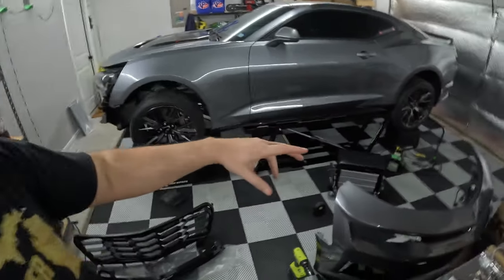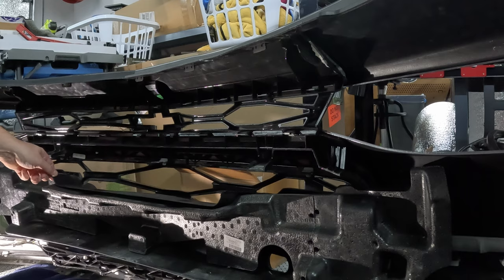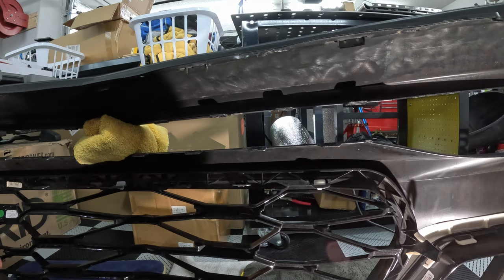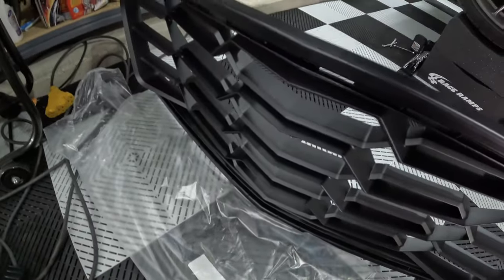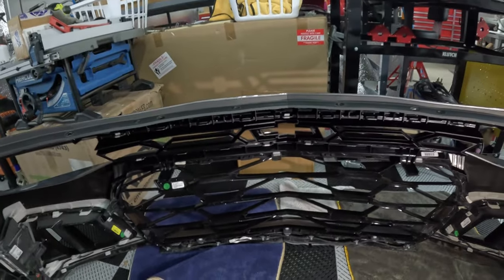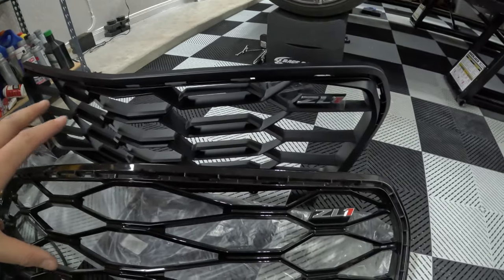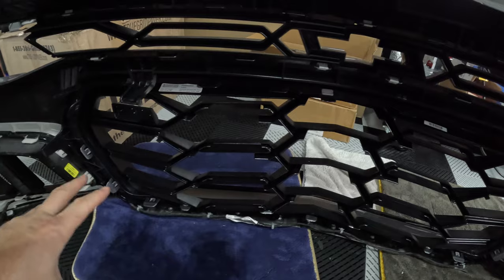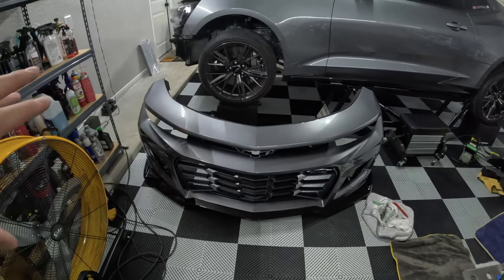Part 2: Upper & Lower Grill Swap - Camaro ZL1 Carbon Fiber 1LE Front End Conversion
Part 2 of my Camaro ZL1 1LE CarbonFiber front end conversion! This is a multi-part series of videos with this video being a how-to on removing and replacing both the upper and lower grill. I am swapping the OEM ZL1 grills with the OEM ZL1 1LE grills.

NOTE: I cut the upper grill tabs to remove it easier... keep in mind the upper grill for the ZL1 looks to be $450+ so I'd suggest, if able, to try and remove it completely intact.

The full front end conversion series I will do all of the following:
- Front bumper removal (part 1)
- OEM ZL1 1LE upper & lower grill (part 2)
- OEM air inlet bezels &  Trufiber canards (part 3)
- Anderson Composites ZL1 1LE carbon fiber front chin splitter (part 4)
- Front bumper install & finishing up series (part 5)

Item(s) in the video:
* 17-22+ CAMARO ZL1 1LE UPPER FLOW TIE GRILLE (SATIN BLACK) - GENERAL MOTORS
* 16-22+ CAMARO ZL1 1LE LOWER GRILLE W/ ZL1 EMBLEM (SATIN BLACK) - GENERAL MOTORS
* Full Conversion Kit: 17-22+ CAMARO ZL1 1LE SPLITTER, GRILLE & DIVE PLANE KIT - GENERAL MOTORS

Video Navigation:
00:00 - Start
00:39 - Intro & Overview
01:20 - Bumper Disassembly
05:09 - Upper Grill Removal
09:43 - Upper Grill ZL1 & 1LE Comparison
11:21 - Upper Grill Install
14:06 - Lower Grill Removal
16:26 - Lower Grill ZL1 & 1LE Comparison
19:08 - Lower Grill Install
22:06 - Bumper New Look
22:22 - Outro
25:03 - The End :P